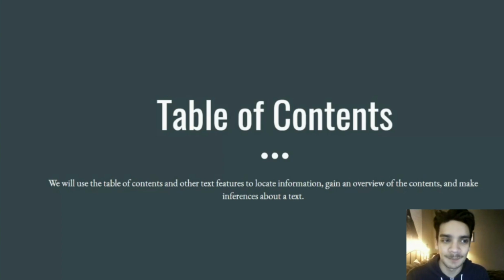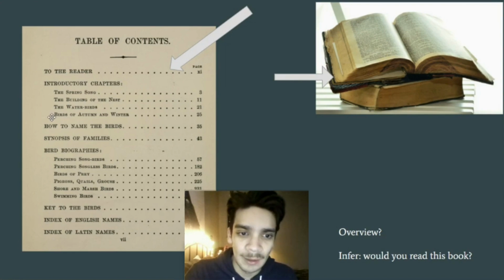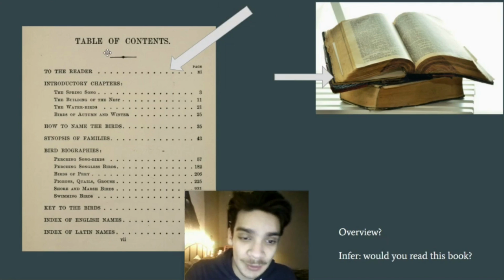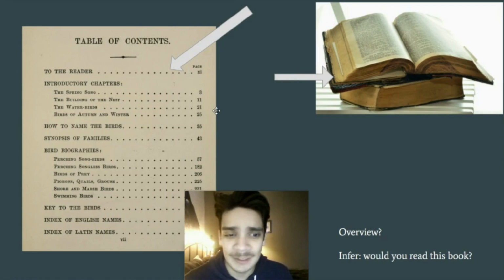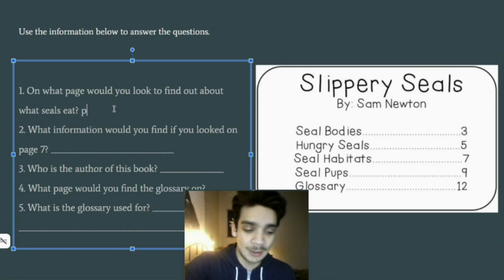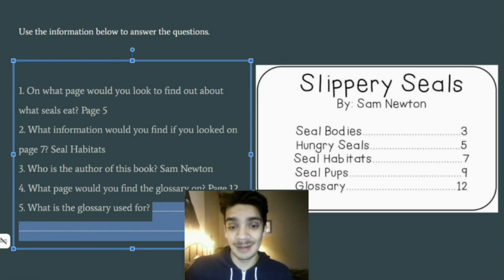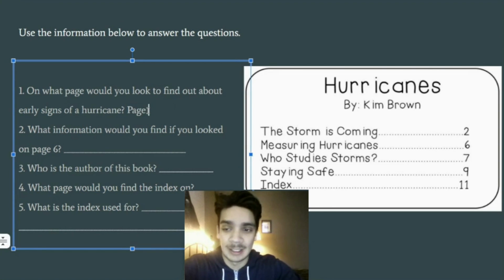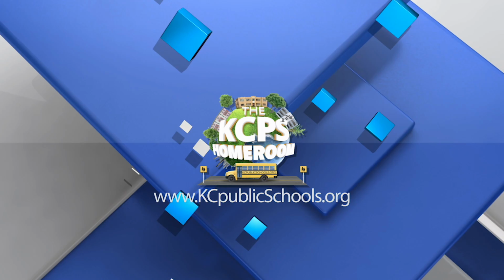3rd-4th Grades: ELA - Table of Contents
The instructor will use the table of contents in a simple brochure in order to locate specific and general information to provide an inference. Students will do the same with another text and assistance. Students will be given the opportunity to practice with the KCPS handbook or something relevant.